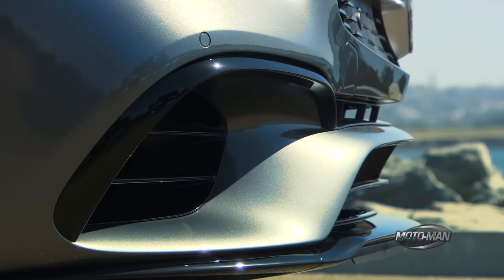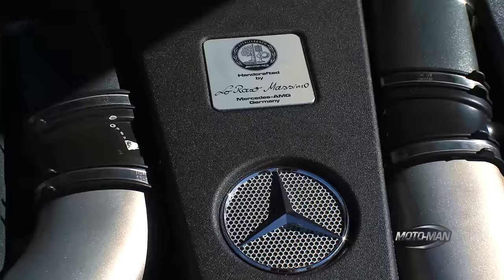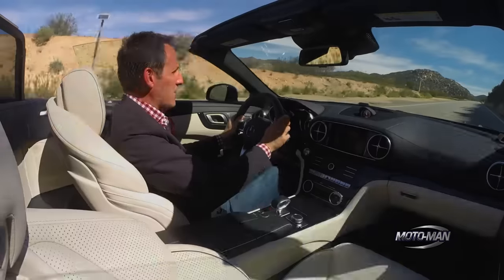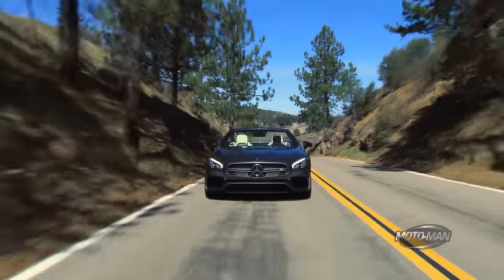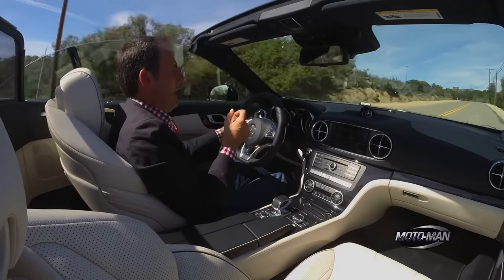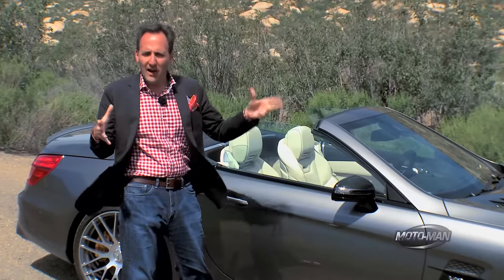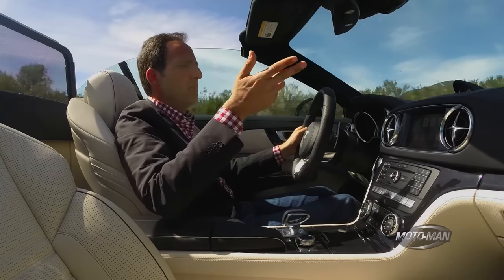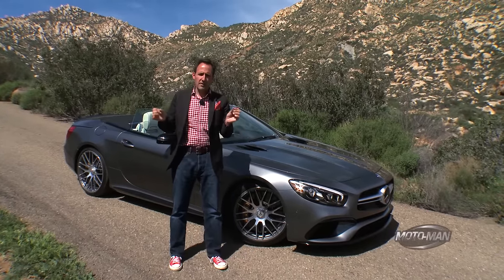2017 Mercedes Benz SL63 AMG FIRST DRIVE REVIEW (2 of 3)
MotoMan drives the Mercedes Benz SL63 AMG – a 577 HP twin turbo V8 with an inventive folding roof. However, for 2017, Mercedes Benz and AMG have made a number of changes to the old girl – yes, some flashy new looks, a revised transmission but most importantly, borrowed a page out of the old hot rodders book with a mechanical rear differential – for this Mercedes AMG convertible with 664 pounds of thrust . . . MotoMan finds fitting roads outside of San Diego, California to find out if this racer trick makes a difference on this Mercedes Benz luxury GT convertible . . .